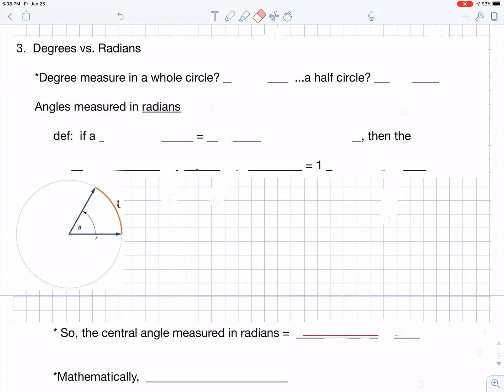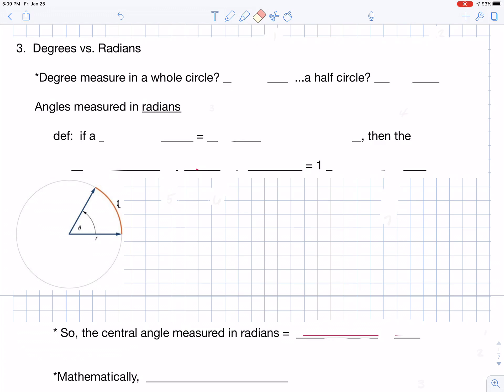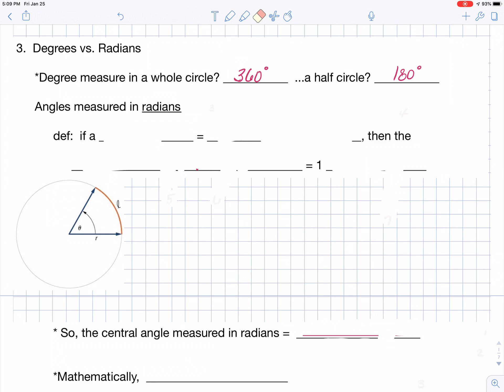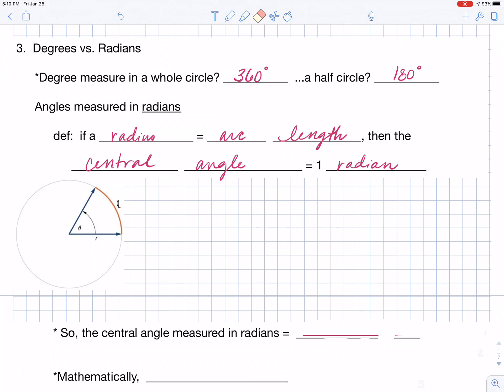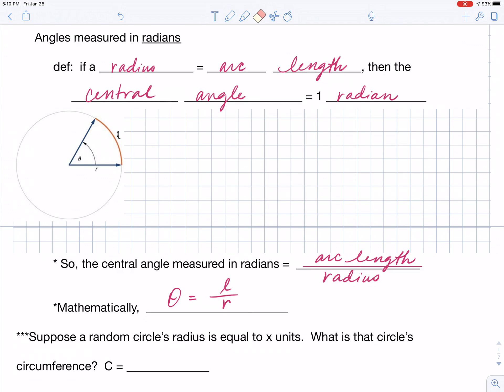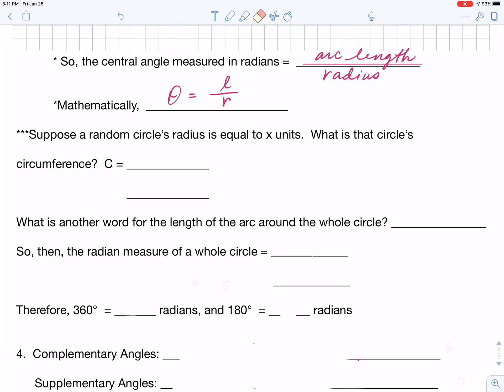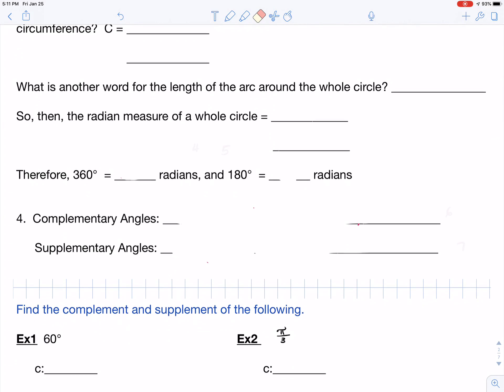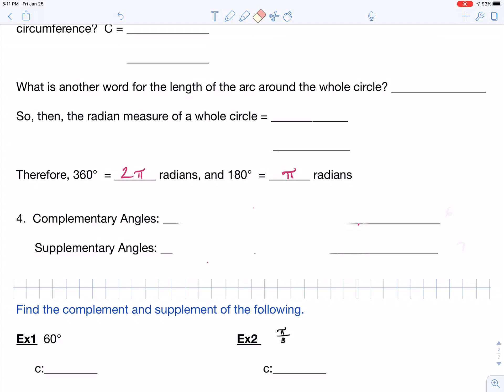Radians Definition (111.9.1b)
Introduction to radians, defining radians